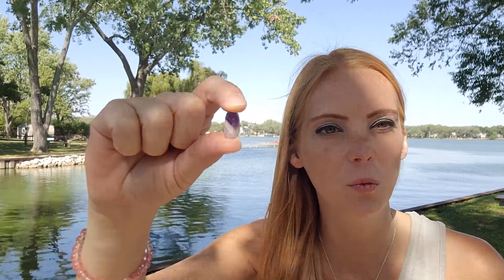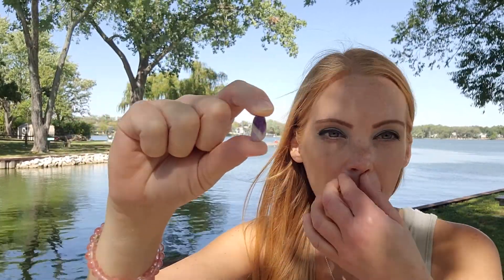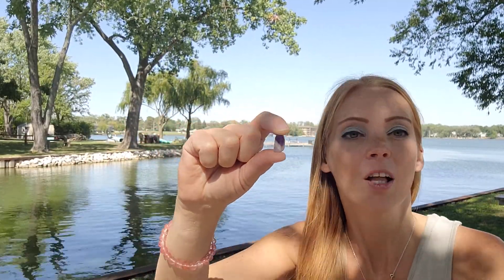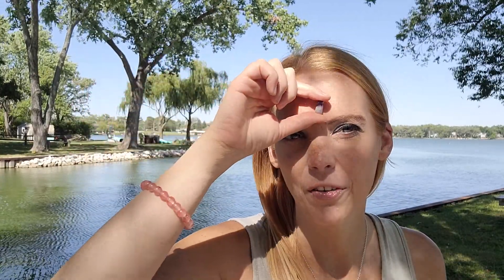Crystals That Open The Third Eye Chakra [MUST TRY!!]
This is part 2 in a mini series on crystals you need to work with for opening your third eye. Each video will have 3 crystals you need to work with and why they will benefit you working with the third eye chakra.

1. Chevron Amethyst
2. Rhodonite
3. Lepidolite